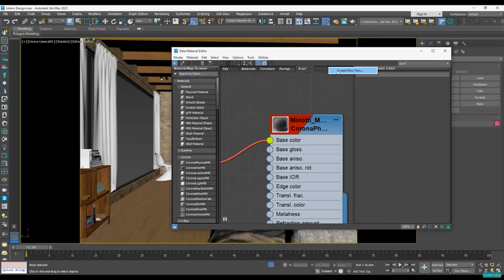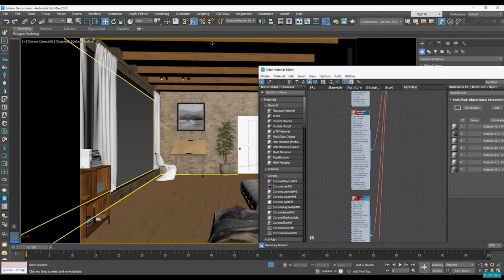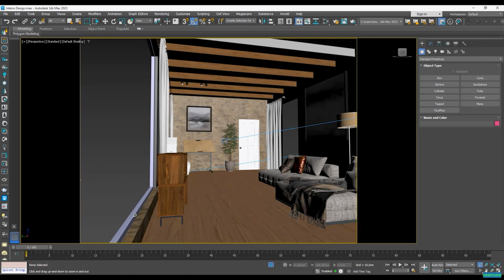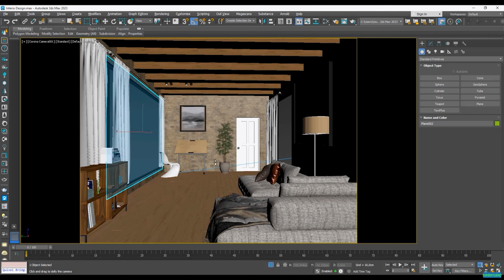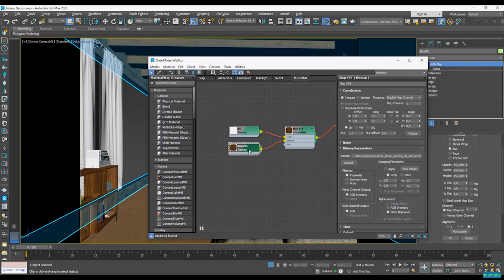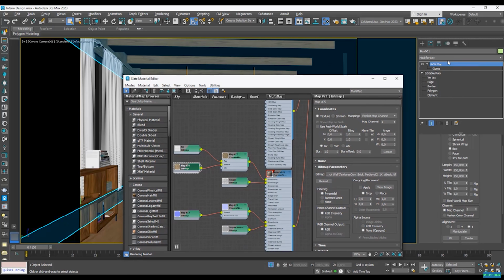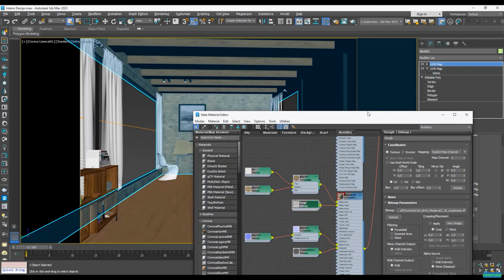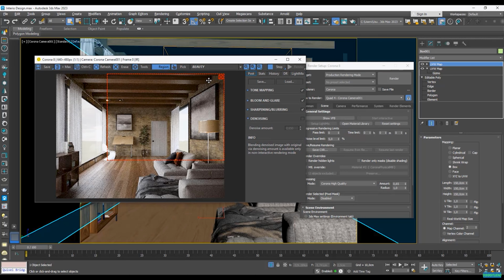3ds Max 2023 Sub-Material & UVW Mapping Channels Tutorial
35.In this tutorial, you'll learn how to use Sub-Materials and UVW Mapping Channels in 3ds Max 2023 to apply multiple textures to a single object and control their mapping independently. This technique is essential for creating complex materials such as furniture with wood and fabric, buildings with mixed textures, or any model requiring material IDs.

✅ What You’ll Learn:

Creating and applying Multi/Sub-Object materials

Assigning Material IDs to different object elements

Using multiple UVW Mapping Channels on one object

Controlling texture scale, rotation, and tiling per channel

Tips for rendering in V-Ray, Corona, and Arnold

Perfect for intermediate users, interior designers, and archviz artists aiming to master advanced material workflows and precision texturing.